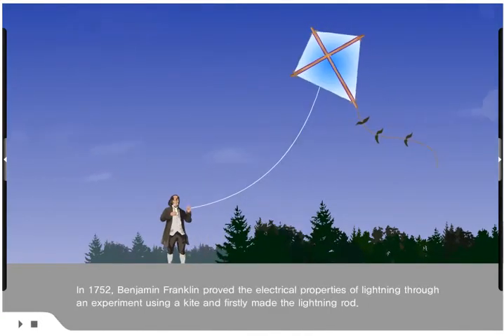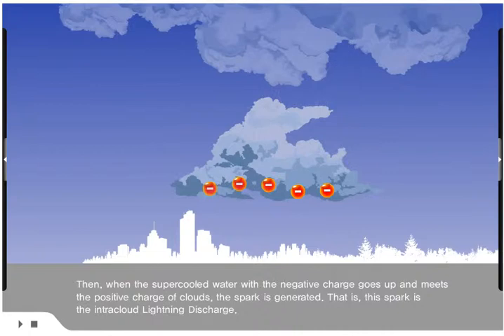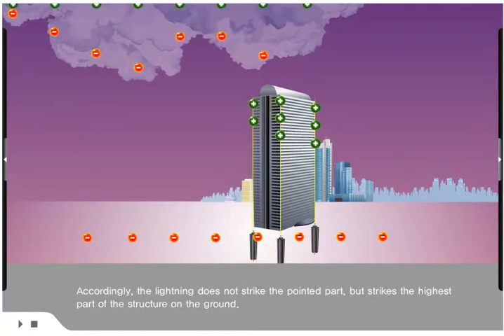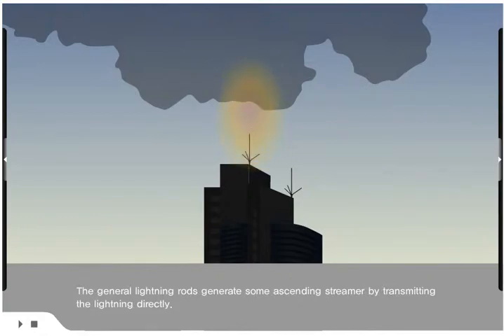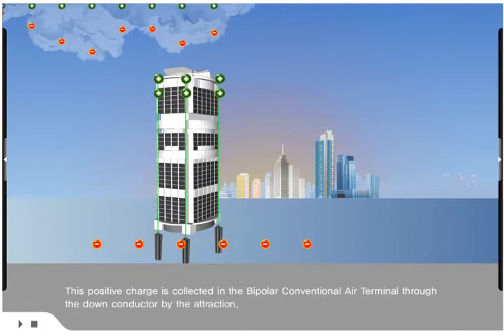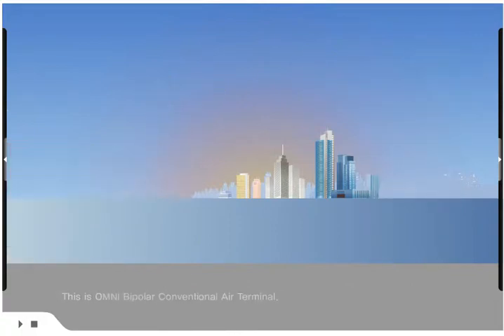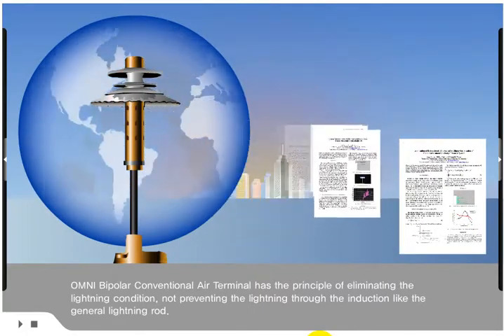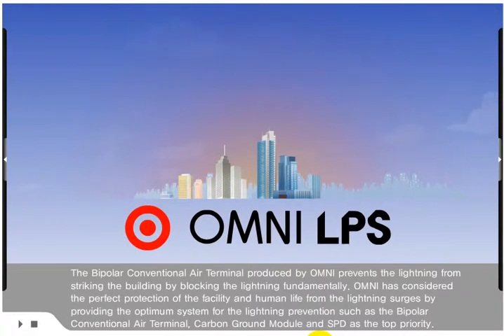Kim chống sét - Cách tiêu tán sét tránh hình thành tia sét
Cung cấp giải pháp chống sét tia tiên đạo, hệ thống tiếp địa an toàn thân thiện với môi trường